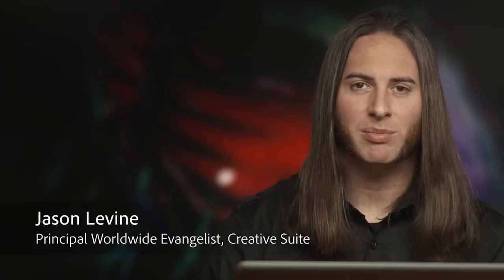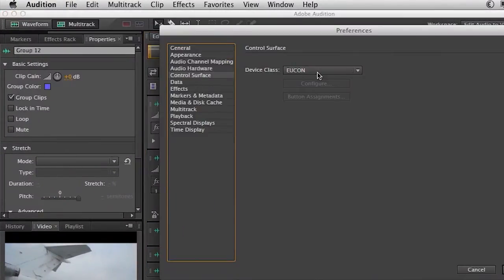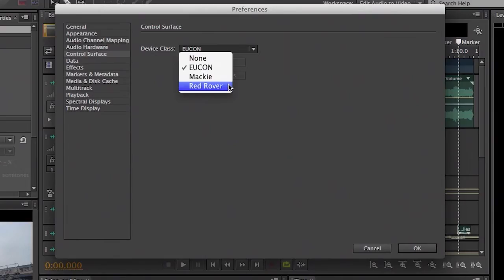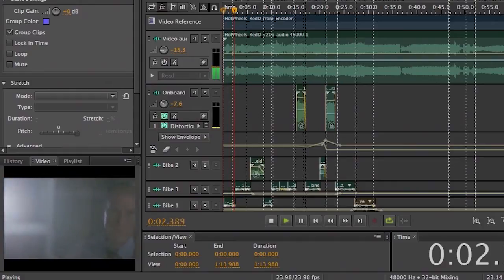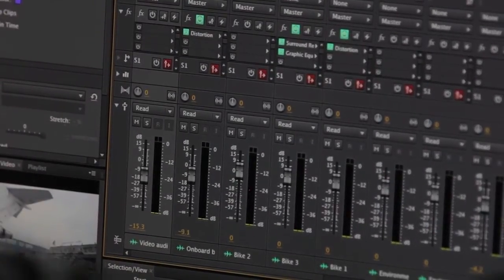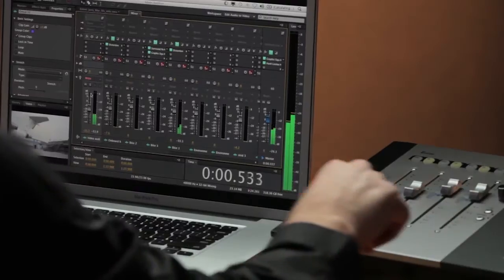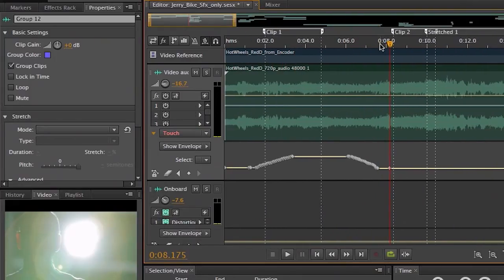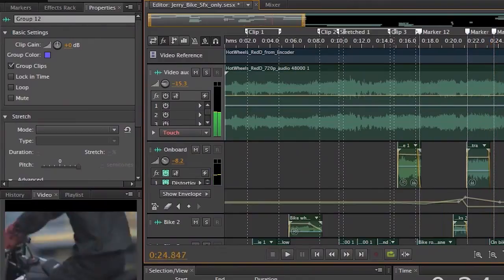Using Control Surfaces in the Audio Workflow with Audition CS6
Adobe Evangelist Jason Levine shows how to use control surfaces in Audition CS6.